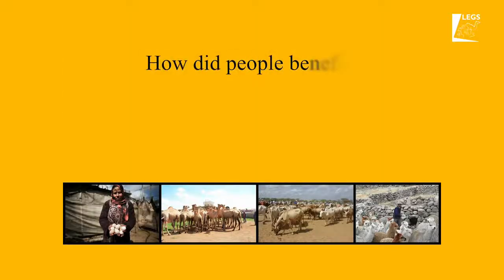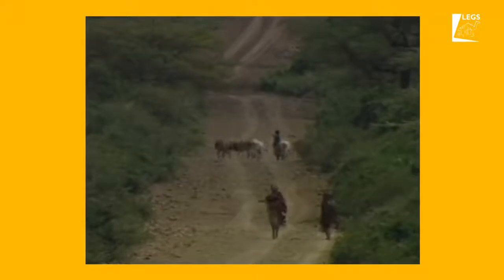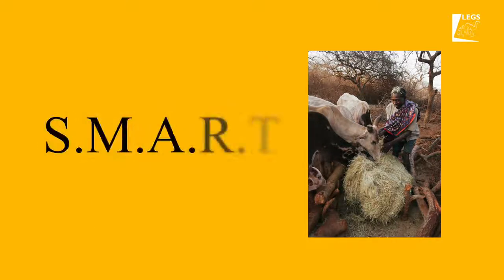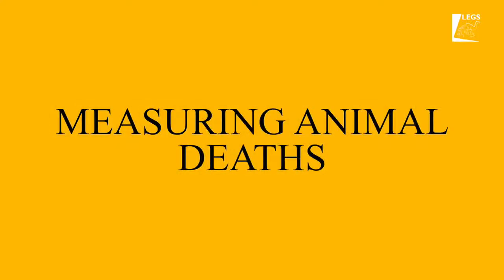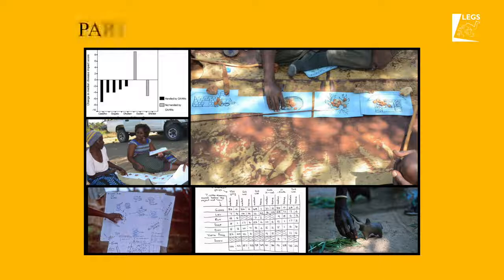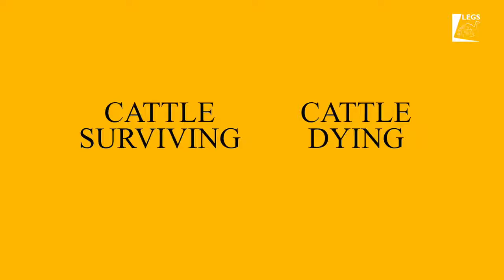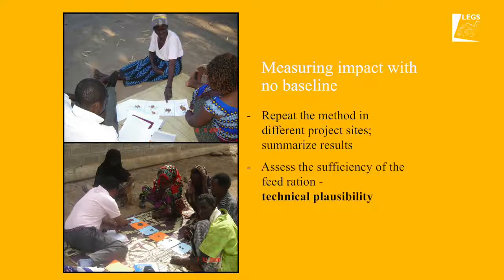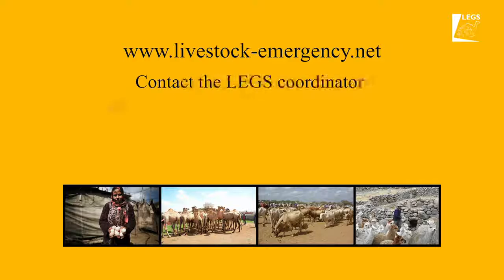How to Gather Better Evidence of Impact